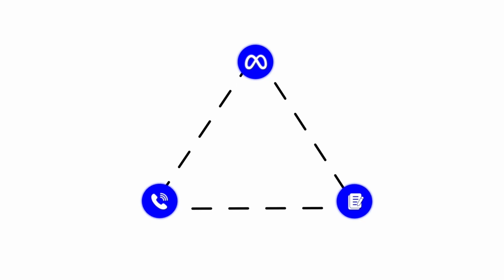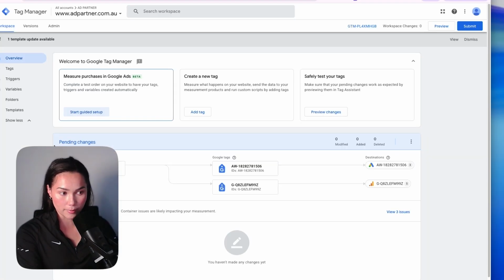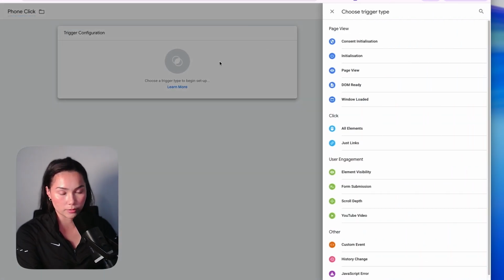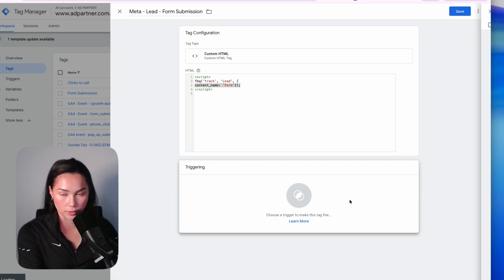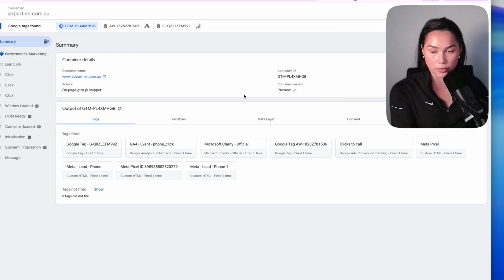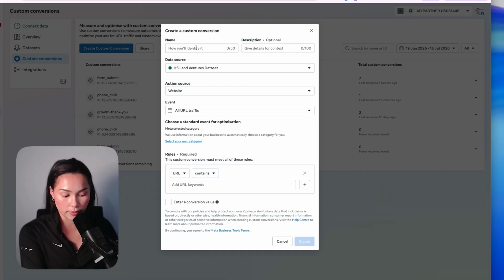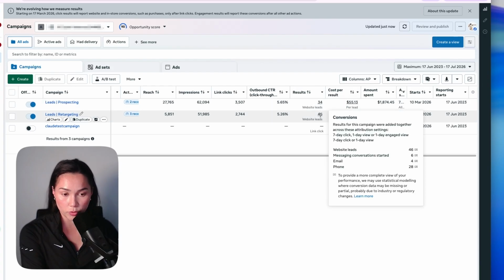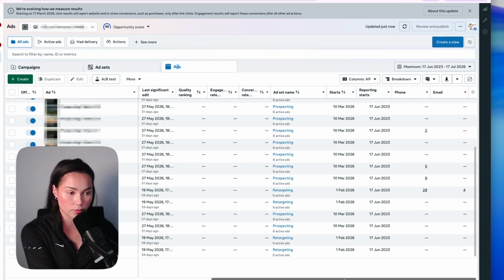How to Set Up Meta Ads Conversion Tracking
⌛ Timestamps

0:00 Meta lead tracking overview
0:26 What you need before starting
0:59 Why custom conversions matter
1:18 Set up the phone lead tag in GTM
2:06 Create the phone click trigger
2:35 Set up the form submission tag
3:02 Track form leads with a thank-you page
3:54 Test both tags in GTM Preview
4:50 Publish your Tag Manager changes
4:58 Create custom conversions in Events Manager
5:19 Create the phone call custom conversion
5:39 Create the form submission custom conversion
6:09 Add phone and form columns in Ads Manager
6:54 Compare lead types by campaign and ad
7:17 What this reporting setup gives you
7:40 Final setup recap

Your Meta Pixel may be installed, but that doesn’t mean it knows what a lead looks like.

In this tutorial, I’ll show you how to track phone clicks and form submissions as Meta Lead events using Google Tag Manager. Then we’ll create separate custom conversions so Ads Manager can show you exactly which type of lead each campaign produces.

You’ll learn how to:

- Create a Meta phone lead tag in Google Tag Manager
- Track form submissions
- Pass custom parameters into Meta
- Create separate phone and form custom conversions
- Test the setup in GTM Preview and Meta Events Manager
- Add each lead type to your Ads Manager reporting columns

This setup helps Meta optimise towards genuine leads while giving you a clearer view of lead quality across your campaigns.